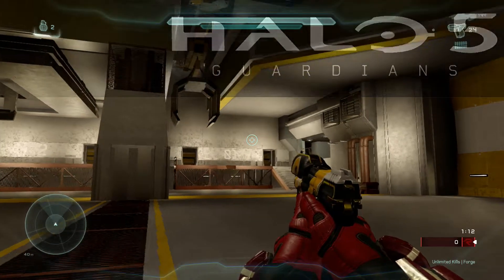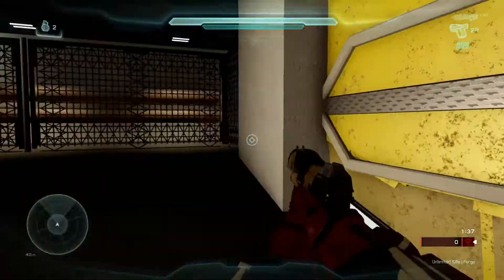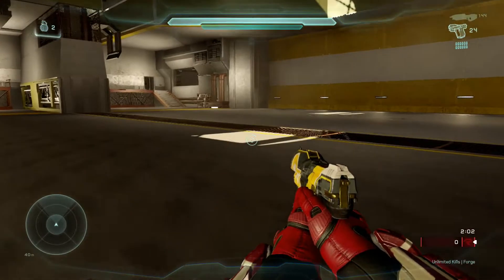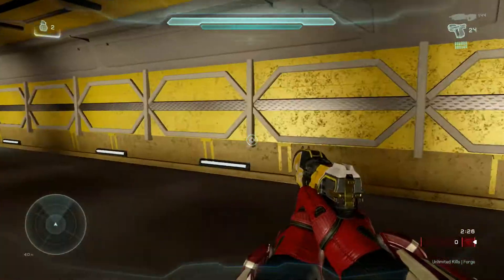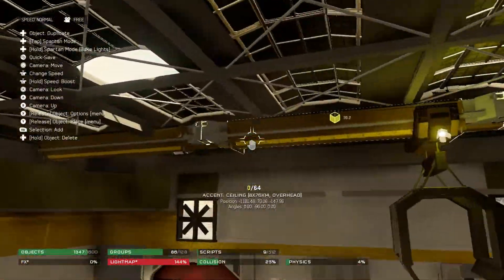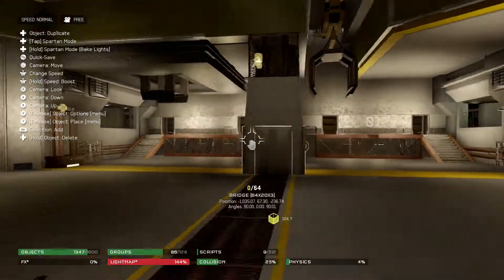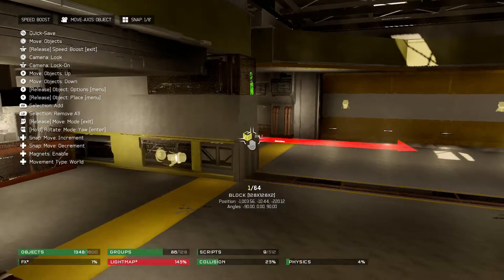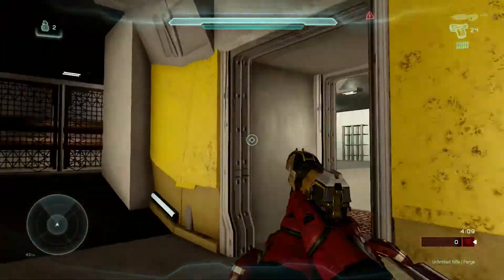HALO 3 FOUNDRY : Halo 5 Forge Remake (HSFN)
Halo 3's Foundry canvas is here in Halo 5 Guardians!

(also pls get and use Miitomo, I need more friends for coins)

(Xbox One)

PSN: EdgemisterGames ( PS3 only)

Steam: pls don't add me on steam yet guys